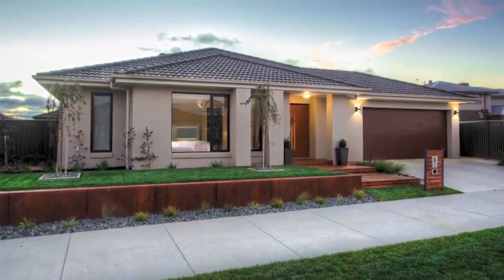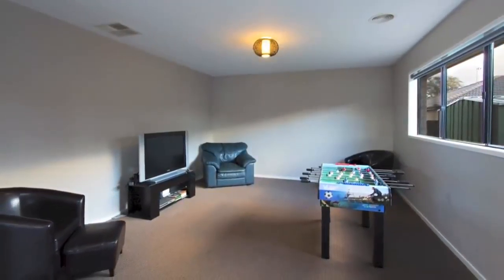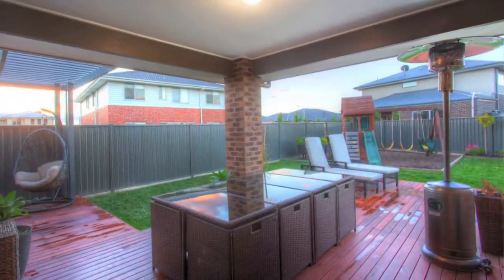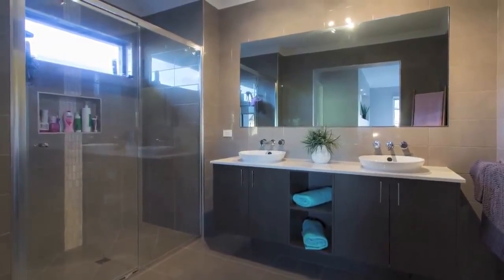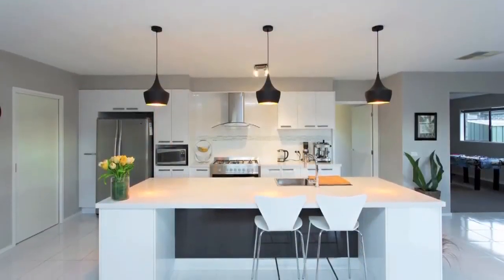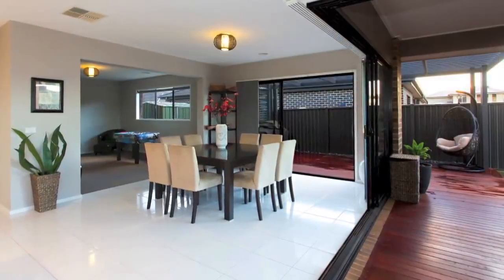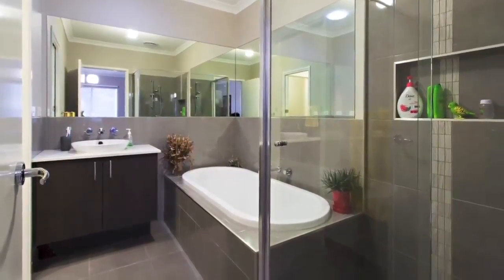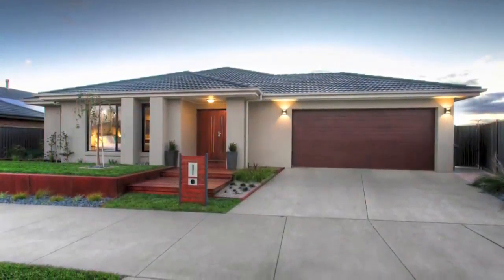3 Warburton Drive, Alfredton